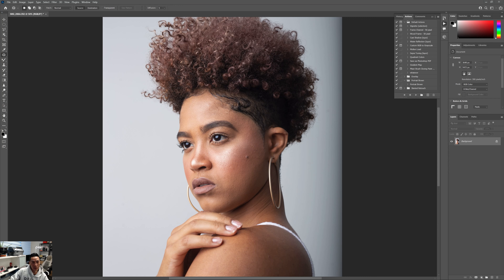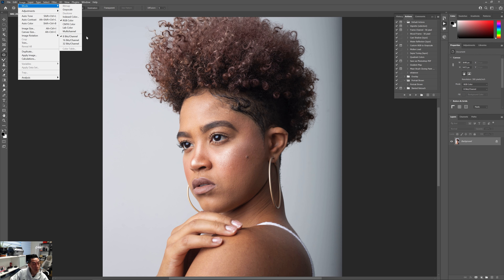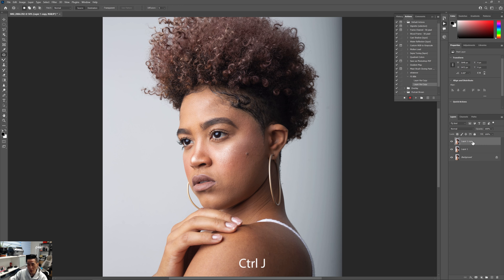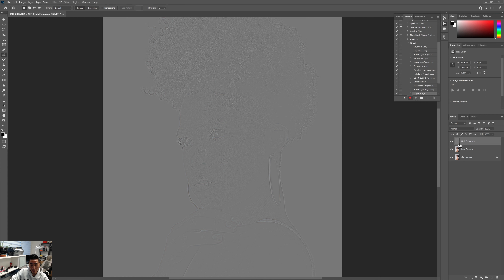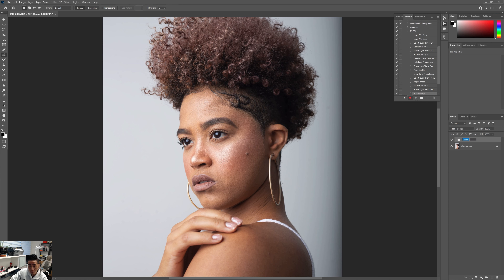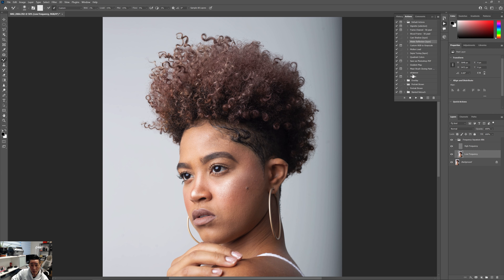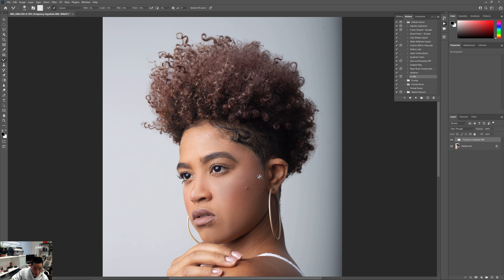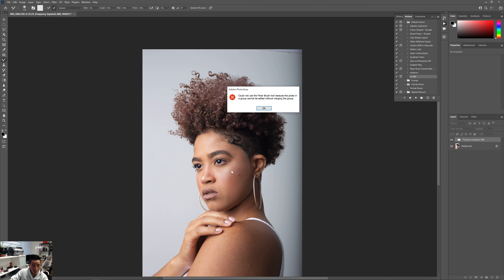Creating A Shortcut Action for Frequency Separation 8 Bit in Photoshop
Photoshop tutorial on Skin Retouching with Frequency separation.
Full video on showing how to create the action to use while editing in Adobe Photoshop.